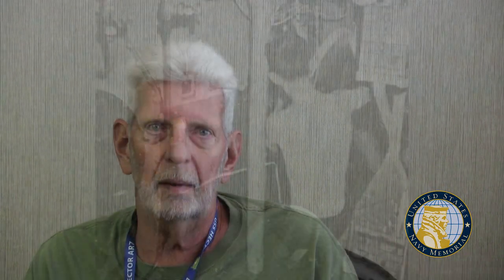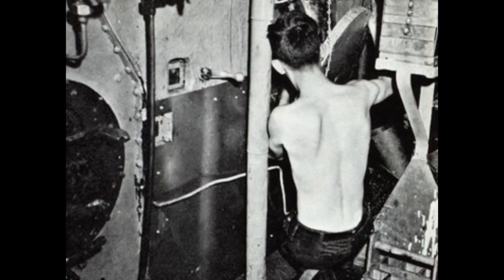USNM Interview of Thomas James Part Seven Supporting the Fleet Off the Coast of Vietnam in 1967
The United States Navy Memorial’s mission is to Honor, Recognize, and Celebrate the men and women of the Sea Services, past, present, and future; and to Inform the public about their service.